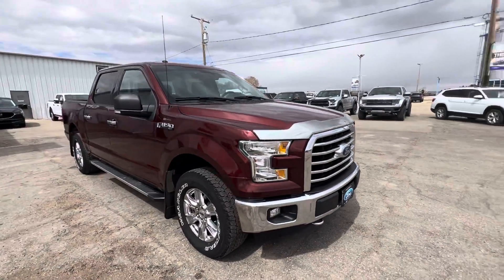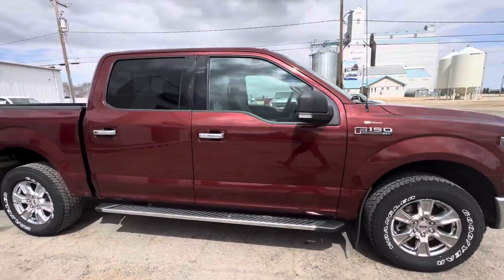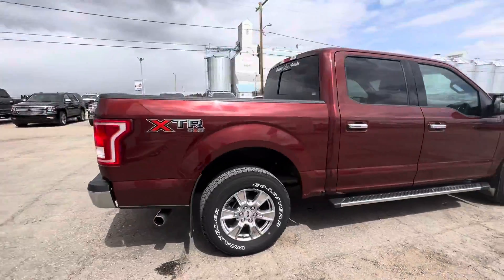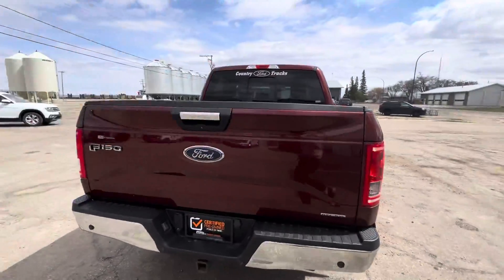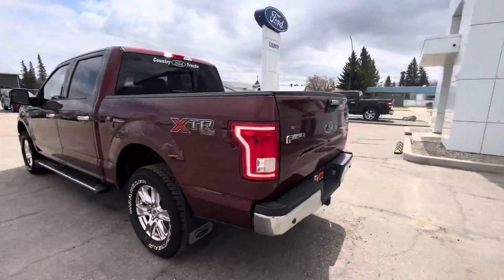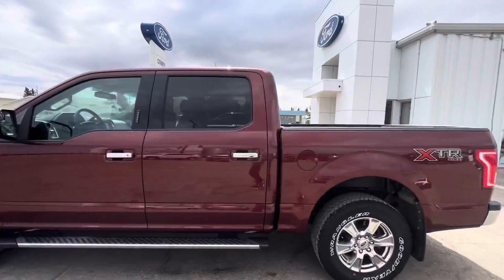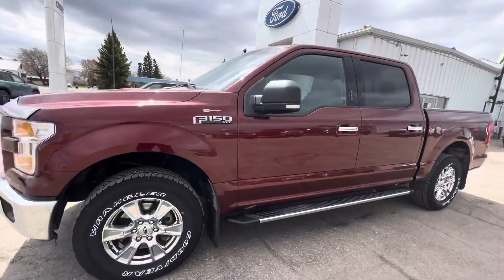2016 Ford F-150 XLT - Country Ford in Wilkie